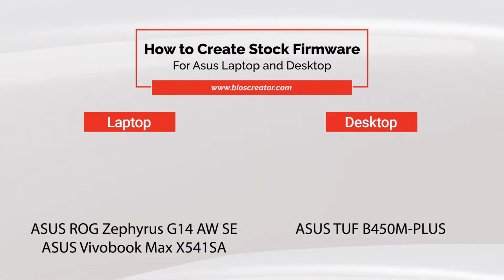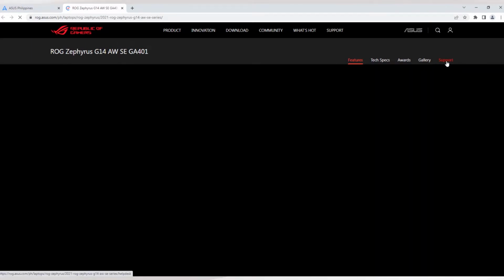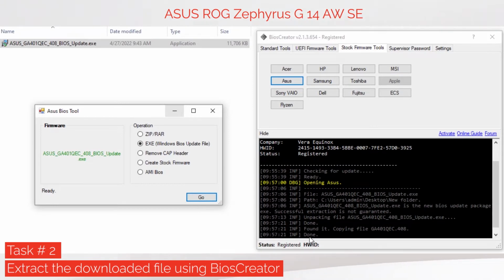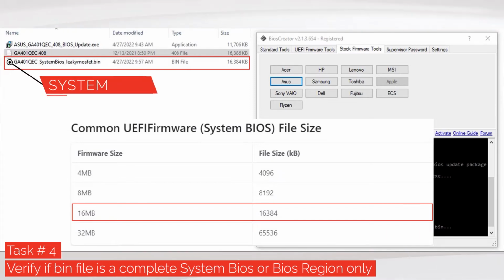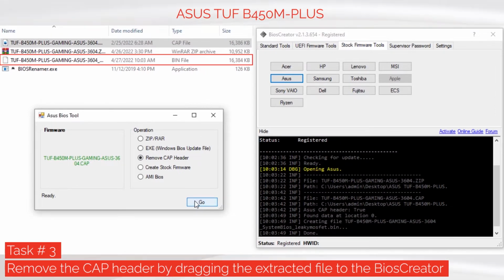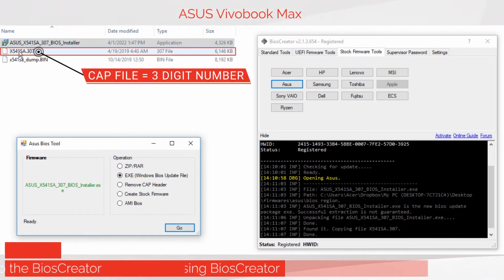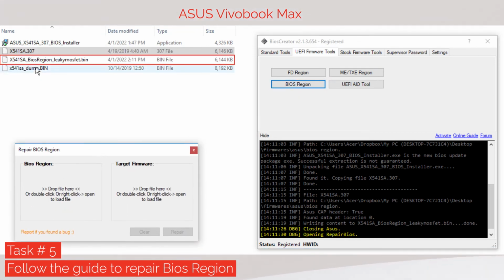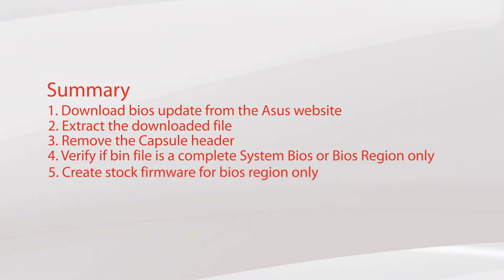Easily Create Stock Firmware for your Asus ROG Zephyrus, Vivobook and Asus Desktop PC w/ BiosCreator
This video demonstrate the simplicity of creating System Bios out of the BIOS update files downloaded from manufacturer website. Normally for Asus notebooks and desktop, available firmware are comprised of Bios Region only with Asus/Cap header and full firmware w/ Asus/Cap header. Newer firmware are now packaged as EXE file and may need further processing to be able to get the System Bios that we can use to flash directly to the SPI Chip.

Using BiosCreator, we show you the simplest methods to accomplish the task.